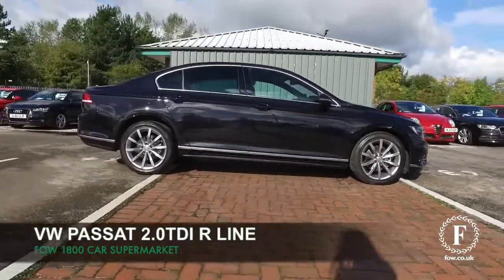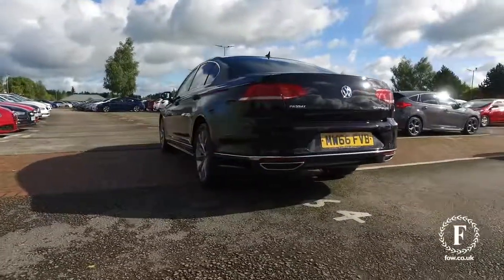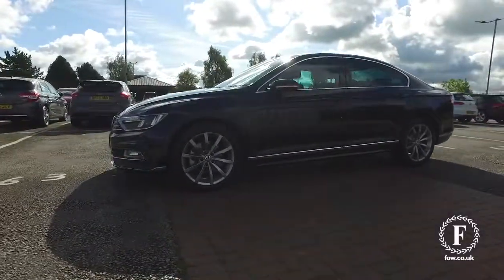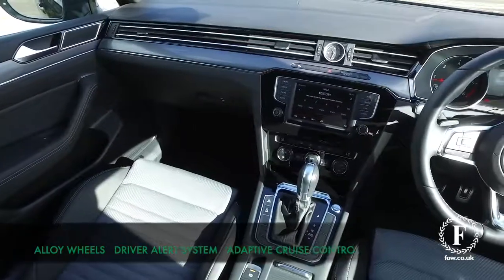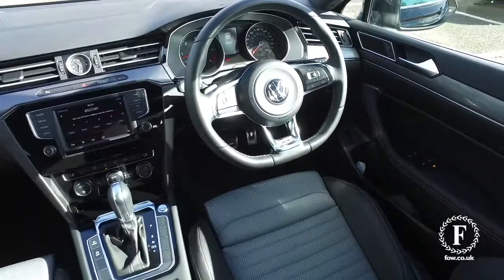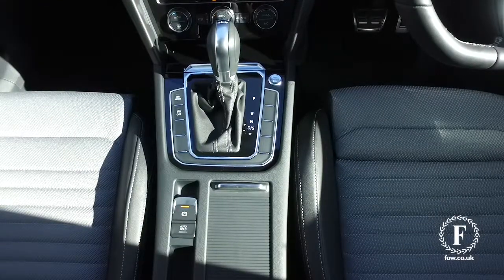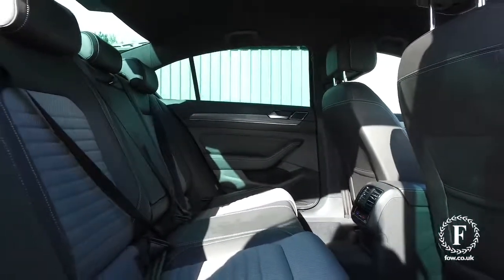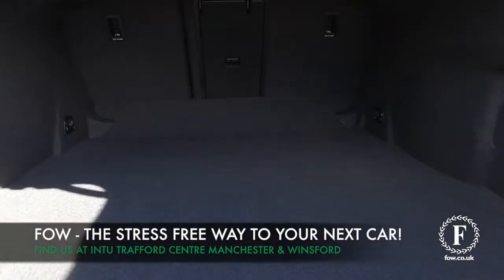VOLKSWAGEN PASSAT DIESEL SALOON (2016) 2.0 Tdi R Line 4dr Dsg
DETAILS:
First registered: 21/12/2016
Current mileage: 4790
Registration: MW66FVB
Colour: Black

FEATURES:
Service interval indicator,Warning buzzer and light for front seatbelts unfastened,Speed limiter,Door/boot open warning light,Analogue clock,Driver alert system,Exterior temperature gauge with frost alarm,Low washer fluid warning light,Multifunction computer,Press and drive key,Remote boot release,Remote fuel flap release,Multi function display colour screen,Adaptive cruise control,DAB Digital radio,SD card slot,Auxiliary socket for external device,Composition media system with Radio/CD/MP3,MDI with USB/iPod connection cables,Body colour bumpers,Chrome fog light surround,Heated rear window,Electrically adjustable and heated door mirrors,Body colour door handles,Electric front windows,Electric rear windows,Windscreen wipers/ intermittent wipe + 4 position delay,Automatic headlights,Body coloured door mirrors,Auto dimming rear view mirror,Headlight range control,Coming/leaving home lighting function,Automatic activation of hazard warning lights,Chrome louvres in grille,Chrome surround for air intake,Rain sensor,Chrome side window surrounds,Front fog lights with static cornering function,Auto dimming driver's door mirror,Twin Trapezoidal tailpipes,Electric folding mirrors,Chrome side sills,R Line body kit,60/40 split folding rear seat,12V socket in luggage compartment,Height/reach adjust steering wheel,Load through provision,Lockable, illuminated, cooled glovebox,Luggage compartment lighting,Front centre armrest with storage compartment,Leather gearknob,Sunvisors with illuminated vanity mirrors,Storage pockets in backrests of front seats,Front centre armrest with 12v socket,Front comfort seats,Black roof lining,3 rear head restraints,4 boot load lashing points,Front and rear interior lighting with delay and dimming function,Front door pocket bottle holders,Storage compartment in driver's door,Storage compartment in passenger's door,Storage compartment in rear doors,Storage compartment in roof console,Variable boot floor,Stainless steel pedals,Driver's cushion tilt adjust,Entry lights on doors,Front cupholders x2 with covers,Rear centre armrest with cupholder and storage,3 Zone electronic climate control with automatic air recirculation,3 spoke multifunction leather steering wheel including paddle shift,Curtain airbags,Driver/Front Passenger airbags,Drivers knee airbag,3 rear 3 point seatbelts,ESP with EDL + ASR,Front side airbags,First aid kit,Warning triangle,ABS, brake assist and EBD,Passenger airbag deactivation system,Automatic Post collision braking,Driver/Front passenger WOKS head restraints,Electronic parking brake with auto hold,Height adjustable front 3 point seatbelts + pretensioners,Hill hold function,Rear side airbags,Pre crash system,Front assist including city emergency braking,Alarm with interior protection,Electronic engine immobiliser,Keyless Start,Diesel particulate filter,Piano black centre console,Chrome air vent and instrument surround,White instrument dials,Brushed aluminium interior trim,Ambient lighting pack - Passat

This used car is for sale at Fords of Winsford Car Supermarket in Cheshire, UK